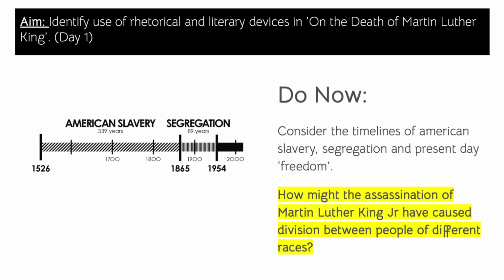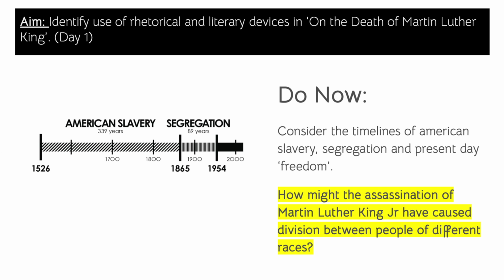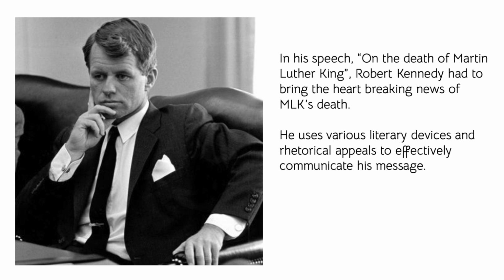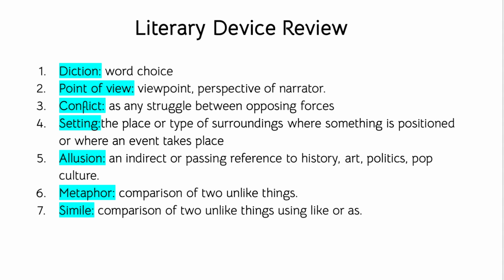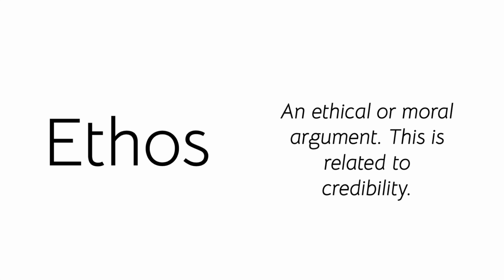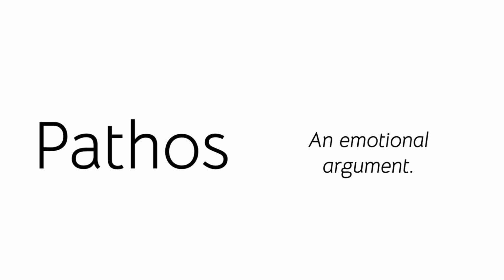'On the Death of Martin Luther King' WK 3, Day 1 Lesson